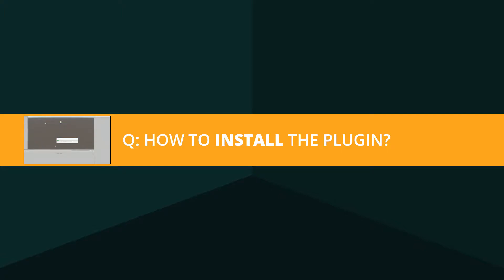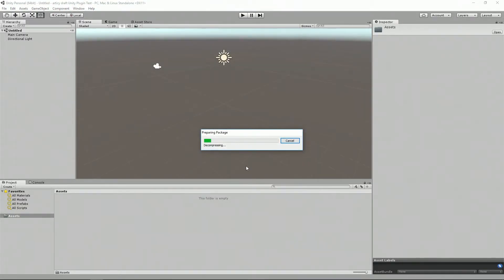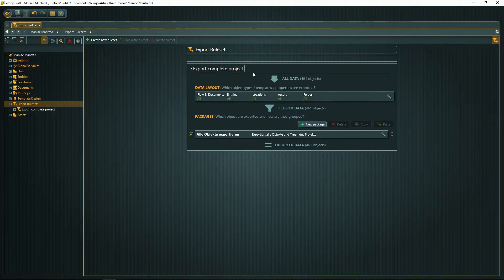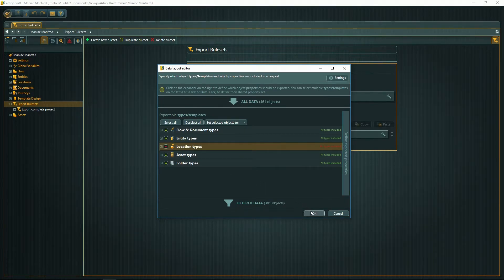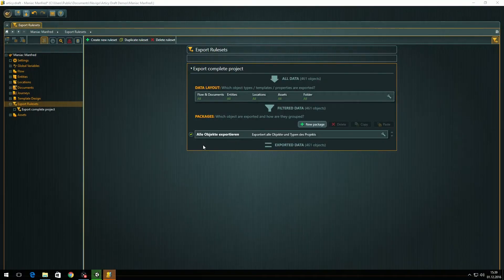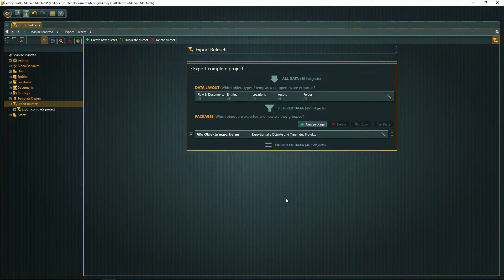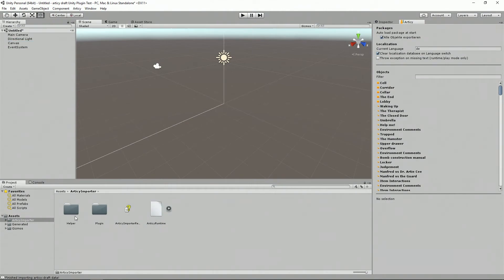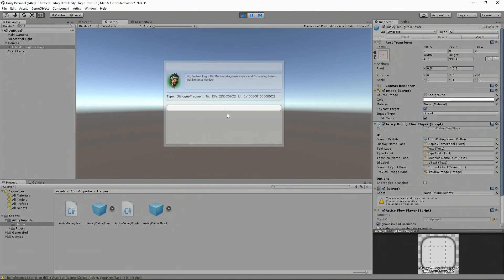articy:draft 3 Unity Importer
Boost your iteration process. Our comprehensive Unity plugin gets your content ready to use in Unity with just a few clicks.